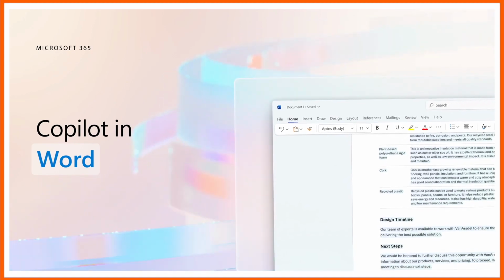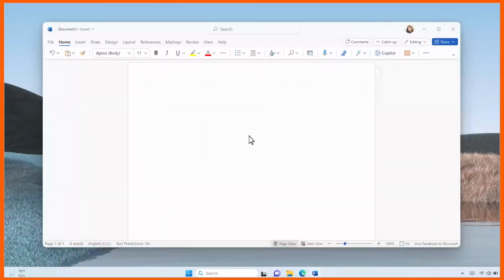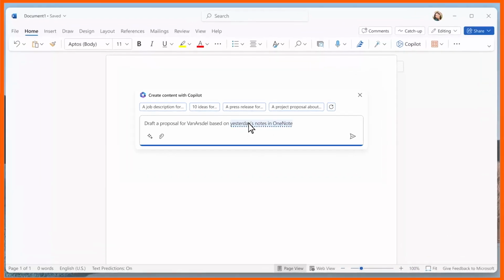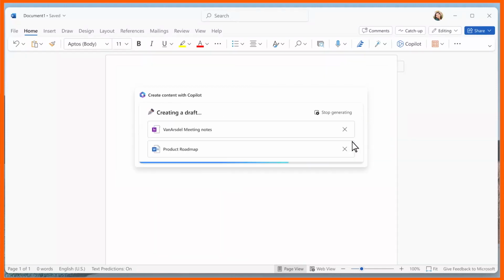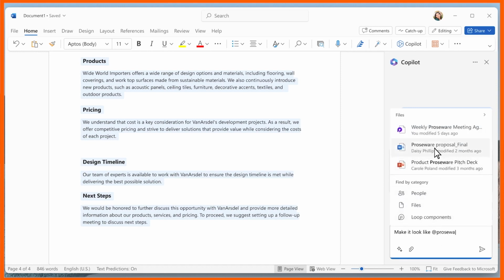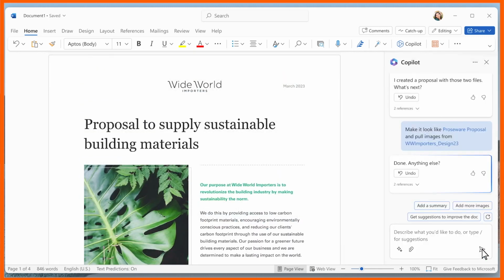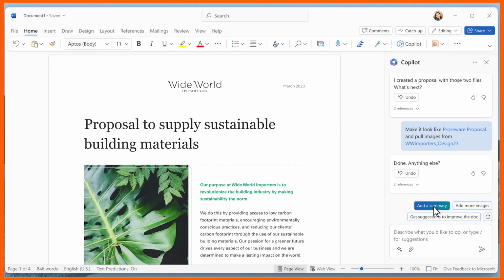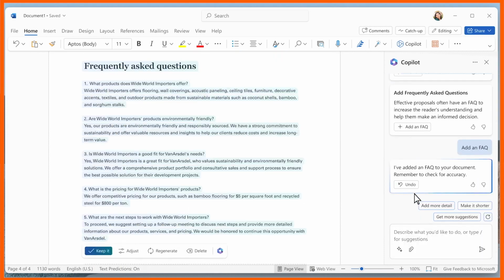How to Use Microsoft 365 Copilot in Word | AI Writing Assistant Tutorial for Beginners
In this step-by-step tutorial, you’ll learn how Microsoft Copilot helps create documents, generate content, rewrite text, summarize files, improve writing quality, and boost productivity directly inside Microsoft Word.

Whether you're a student, content creator, business professional, or office worker, Microsoft 365 Copilot can completely transform the way you write documents.

✅ In This Video:
How to activate Microsoft 365 Copilot in Word
AI writing tips for beginners
Generate documents instantly with AI
Rewrite and summarize text using Copilot
Best Microsoft Word AI features explained
Productivity hacks with Microsoft 365

🔥 If you want to save time, improve writing quality, and automate document creation, this tutorial is for you.

Microsoft 365 Copilot tutorial
How to use Copilot in Word
AI writing assistant Microsoft Word
Microsoft Copilot for beginners
Microsoft Word AI tools
Microsoft 365 AI features
Copilot Word tutorial
Best AI writing tools for Word
How to write documents with AI
Microsoft Copilot productivity tips